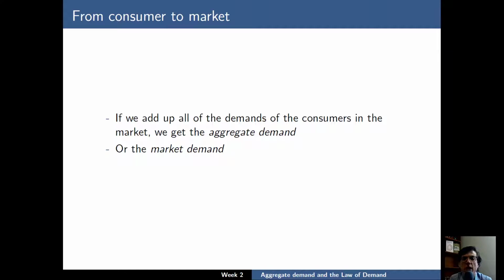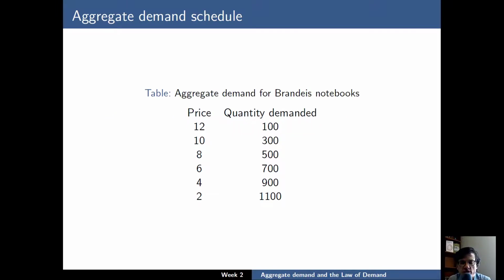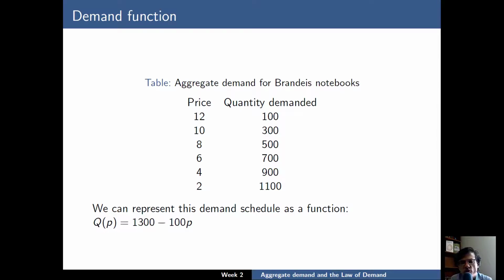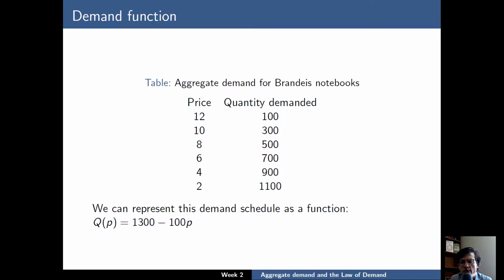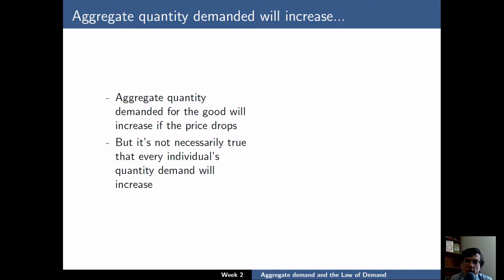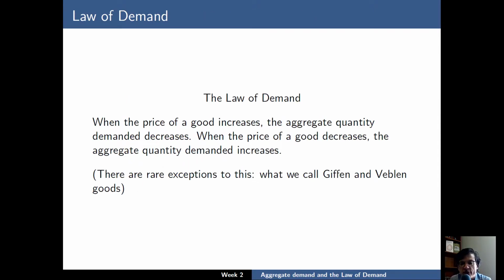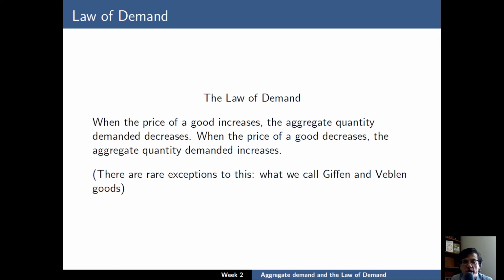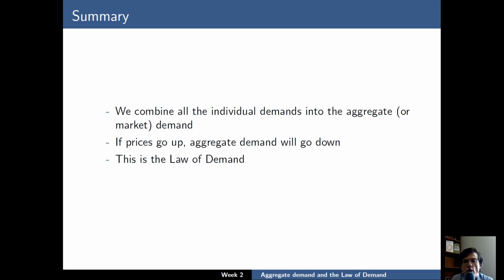2.2 - aggregate demand and The Law of Demand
Combining individual demands gets us to an important economic truth: the Law of Demand